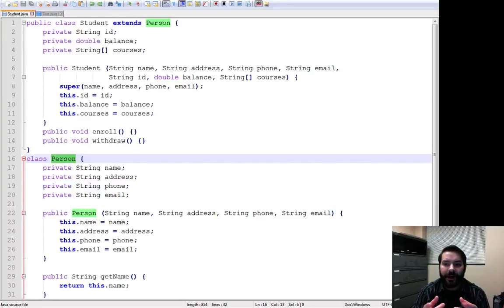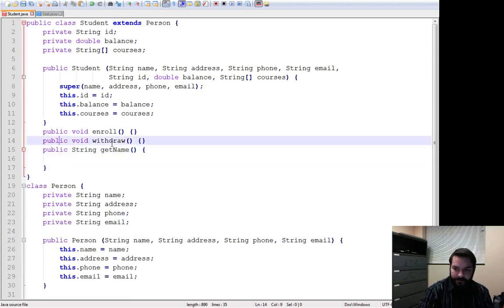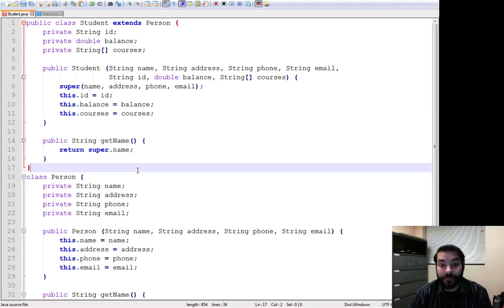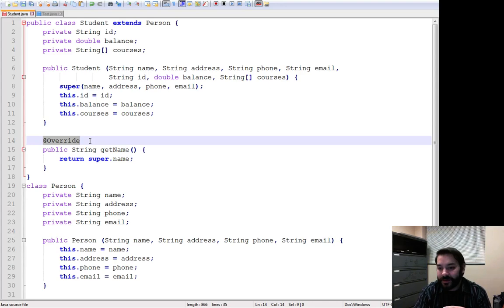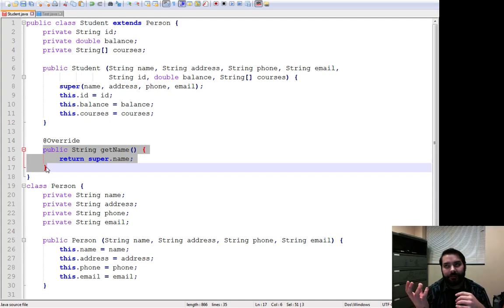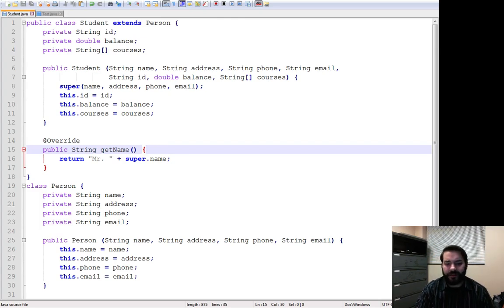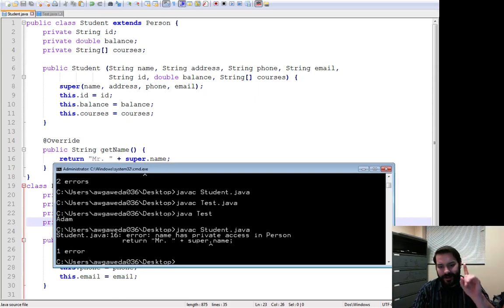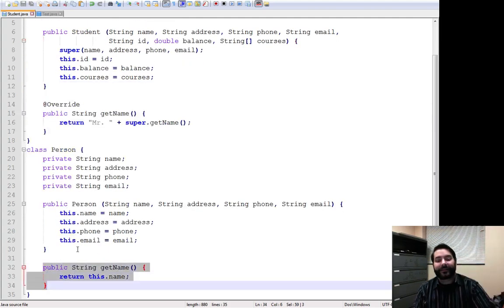Overriding Superclass Methods in the Subclass